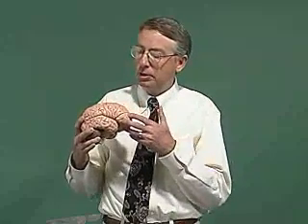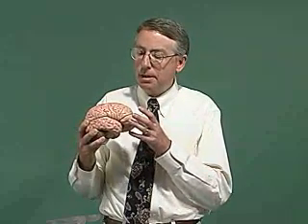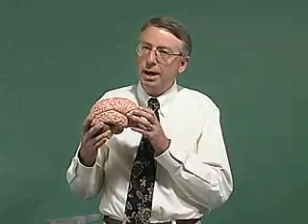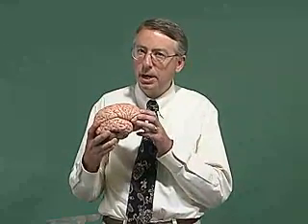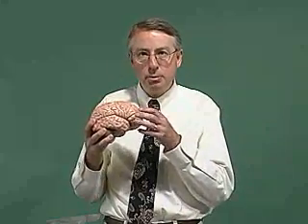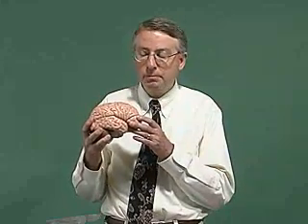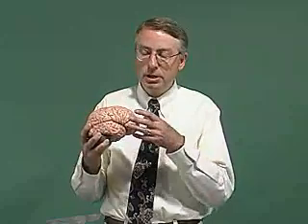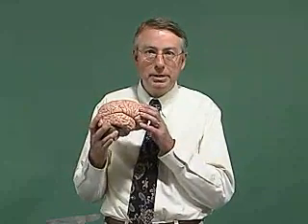1INTRODUCTION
FROM MEN PUTHIK CAMBODIAN MEDICAL STUDENT ,UTAS UNIVERSITY,NEUROLOGY EXAM